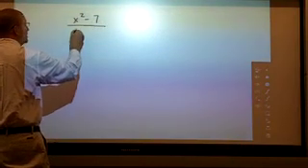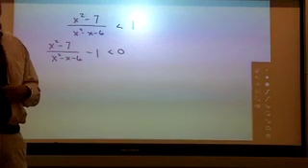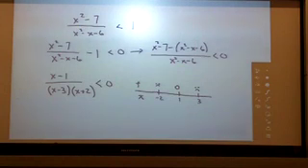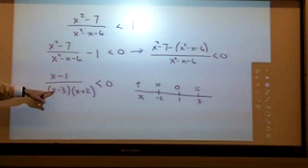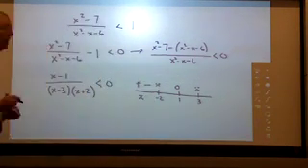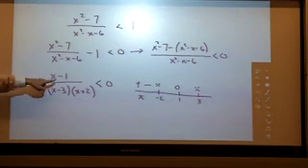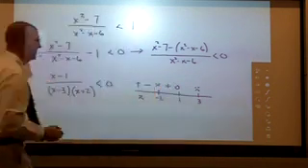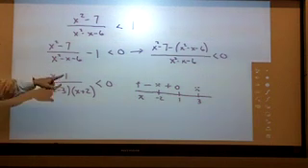Polynomial Inequalities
Using a sign chart to evaluate one variable polynomial and rational function inequalities.